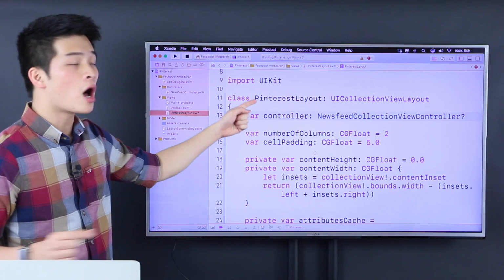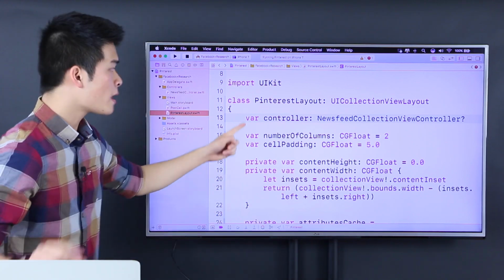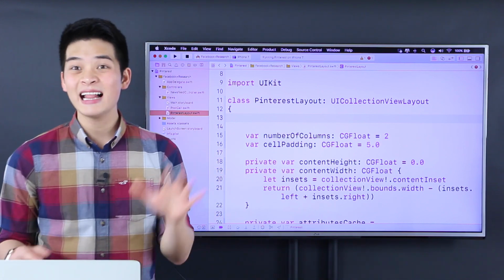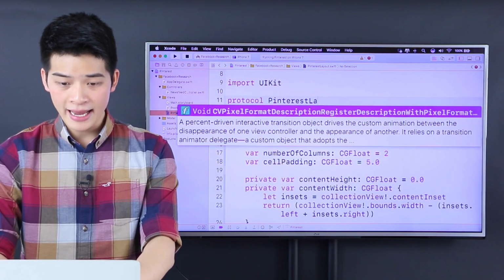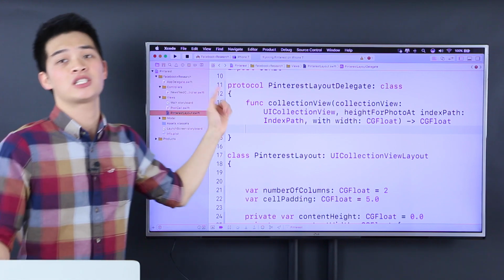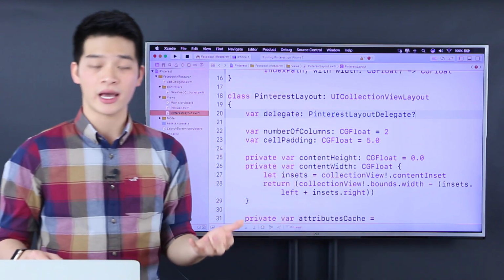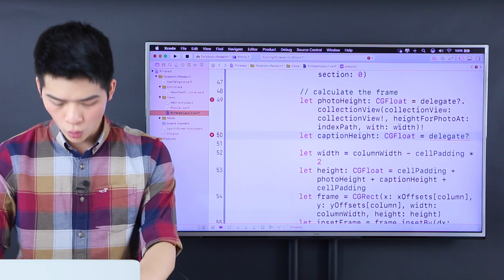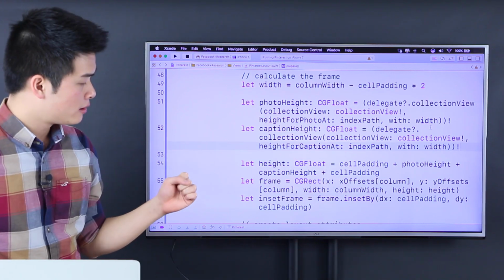UICollectionView Swift Tutorial Pt 4 - Build Pinterest Newsfeed with UICollectionView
UICollectionView has increasingly been popular in world-class apps because it's incredibly effective and customizable with a stand-alone layout object - UICollectionLayout subclass.

In this course, you'll learn how to:
+ Create UICollectionView and UICollectionViewController
+ Subclass UICollectionViewCell to create custom Collection View Cell
+ Create subclass for UICollectionViewLayout to create Pinterest Newsfeed Effect
+ Calculate custom column and row height

This course will contain multiple parts:
1 - How to create Pinterest Layout - Design solution
2 - Calculate Cell Attributes
3 - Continue Implementing prepare method for cell attributes
4 - Use Delegate to calculate dynamic cell height
5 - Continue calculate dynamic cell height
6 - Make them work all together
7 - Where to go from here?

If you'd love to get this course for free, join Duc

FREE iOS Course — How to build social network apps

*** FREE TRAININGS IN IOS DEVELOPMENT ***